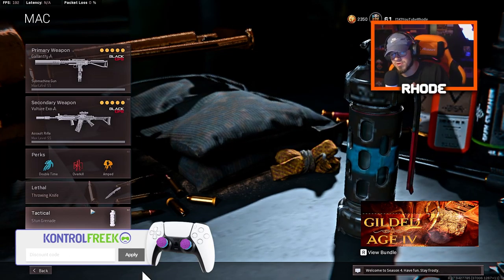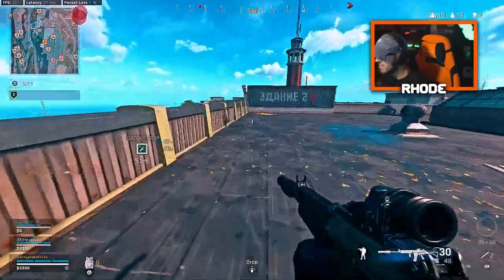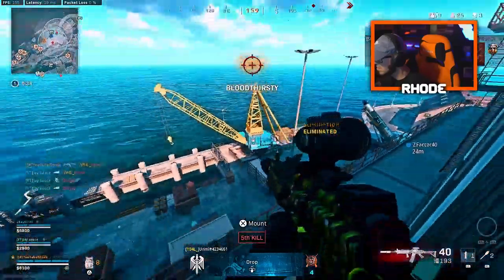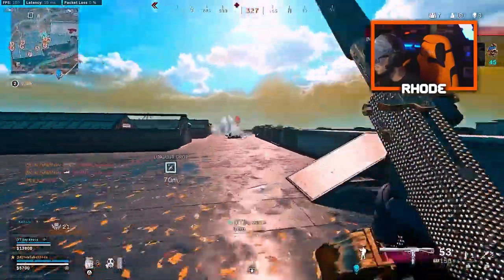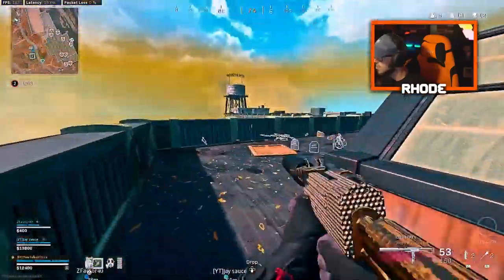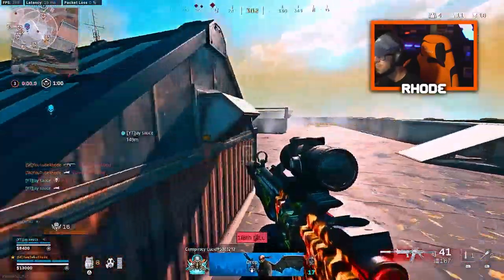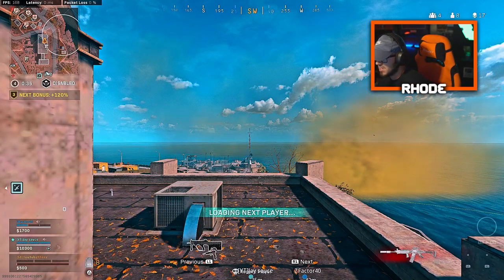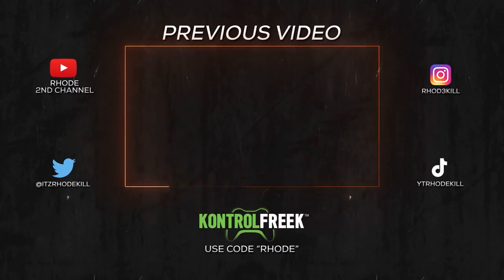The *NEW* meta AFTER the MG 82 NERF! (Fara 83 Best Class Setup Warzone) Overpowered No Recoil Fara!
Today I am using the Best Fara 83 Class Setup in Warzone! This weapon deals a lot of damage and has zero recoil.. New Meta? (New meta season 4 warzone)